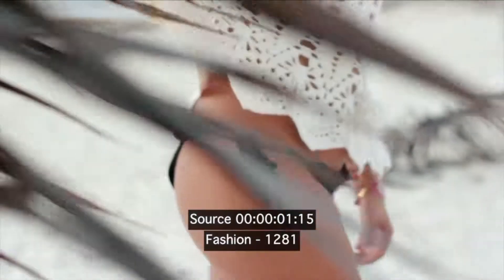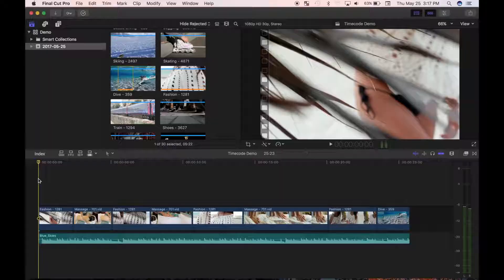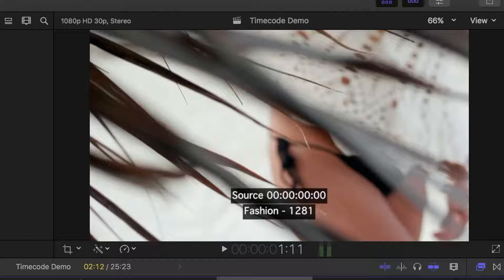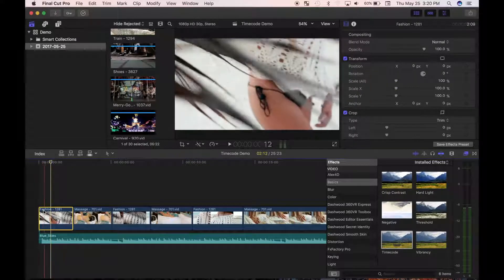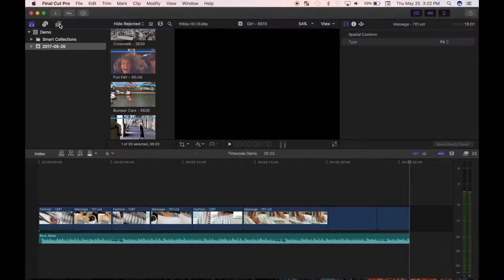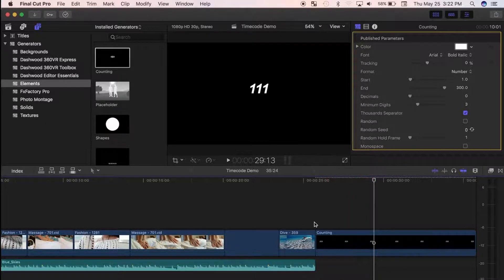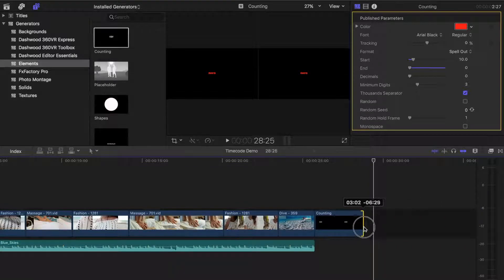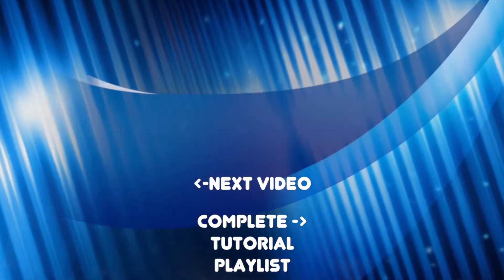Add Timecode and Countdowns to your Video - FCPX Tutorial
Learn to add and display timecode in your video clips, Final Cut Pro 10.3 tutorial. This video will show you how you can add clip time code to your video. Very handy for editing part of large projects, timecode well help you quickly locate your source footage in your library. Also learn to add numeric and spelled out countdowns in your video.